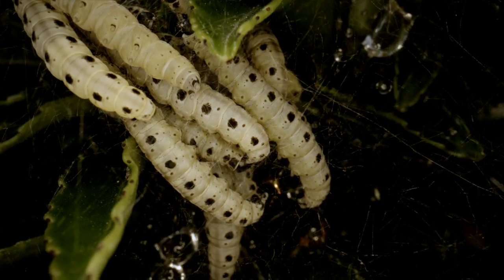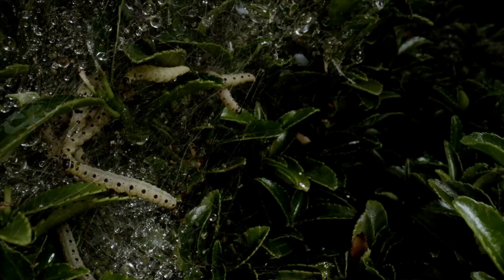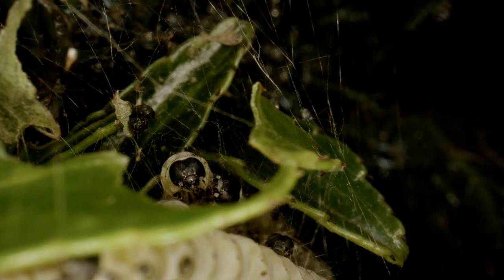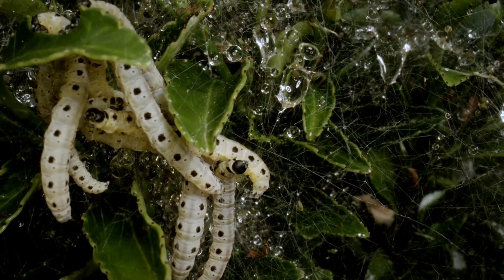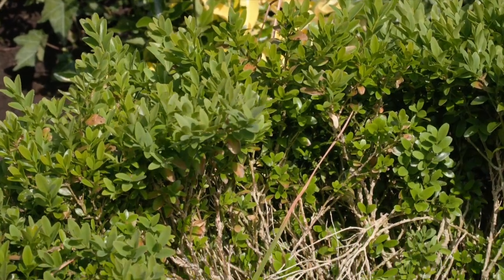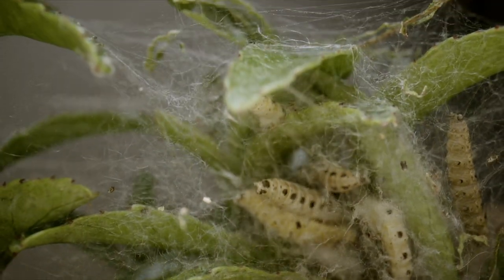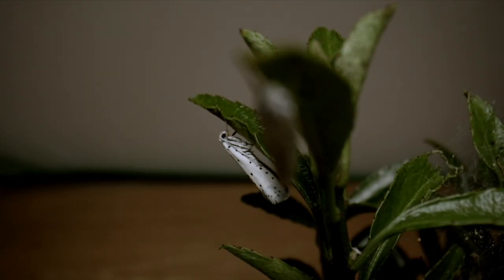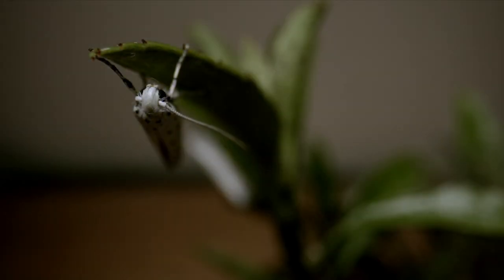Dane’s Unexpected Guests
Dane takes us on a close-up journey within his garden to discover an unexpected guest or two. At first he thinks that spiders have been working overtime to weave their webs, but soon learns that the glistening silk is that of the Tent Caterpillar. He watches their transformation from larvae to beautiful moth over a period of 2-weeks and is mesmerised at their tiny size and simple beauty.